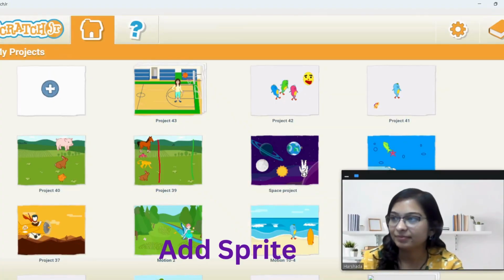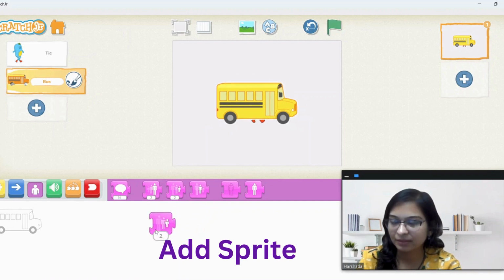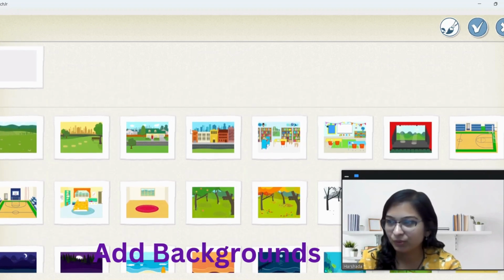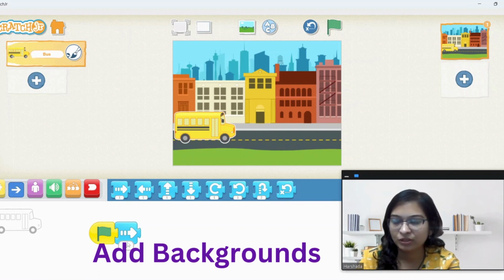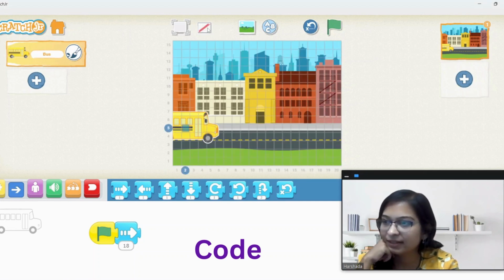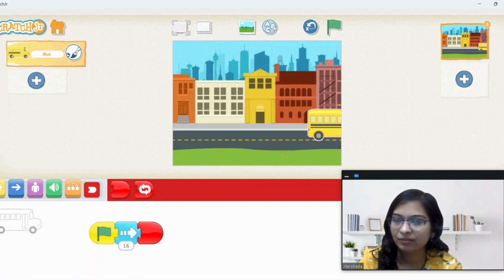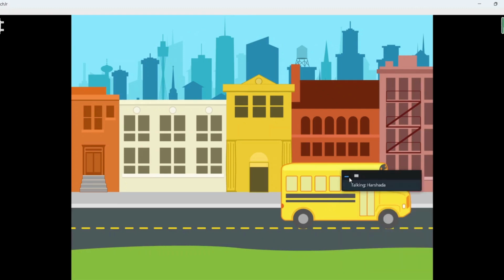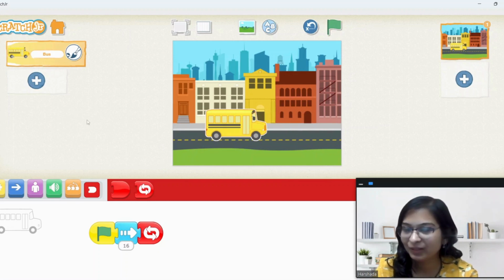Wheels on the Bus go round and round ! Let's go on a ride with Scratch junior!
Let's create a simple Wheels on the bus game with Scratch Junior! Open your scratch junior app and lets get started!